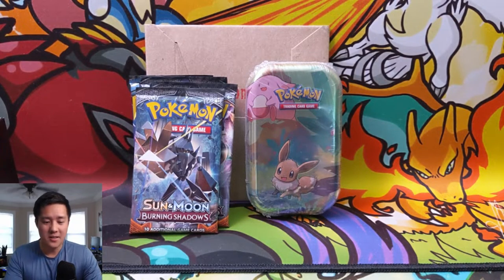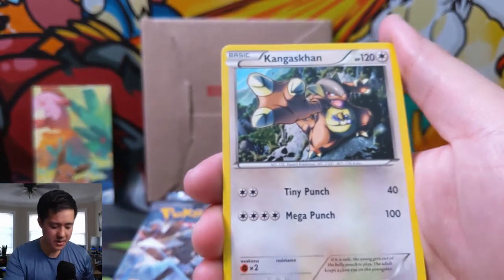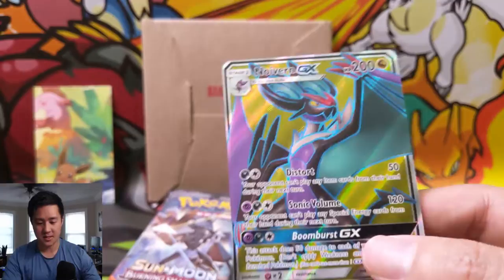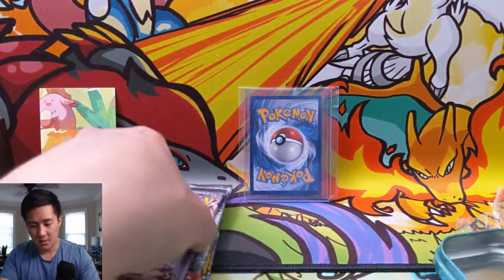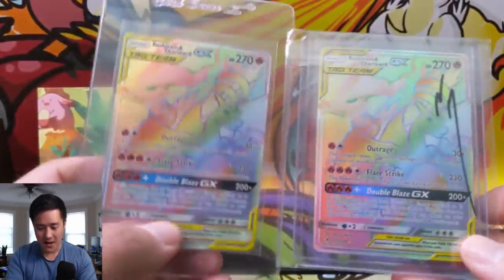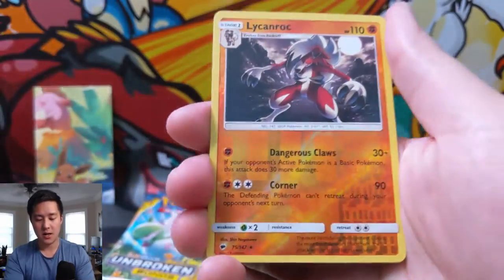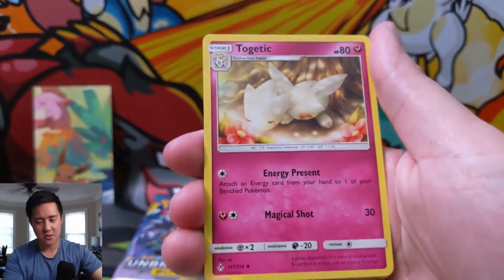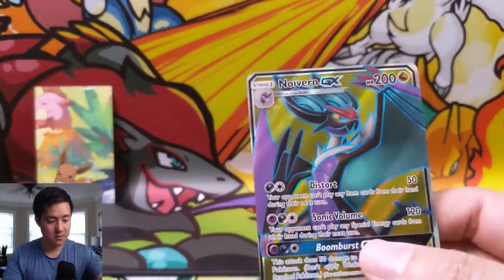A Pokemon MAIL DAY to RULE THEM ALL!! Lets DO THIS!! Hyper Rare/Rainbow Rare Reshiram Charizard GX??